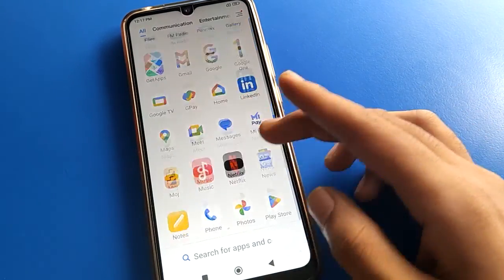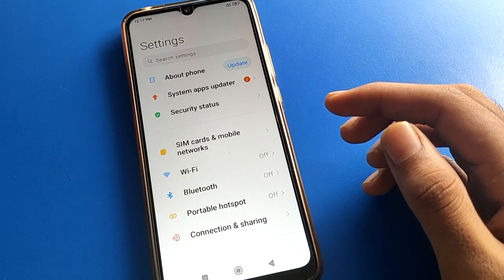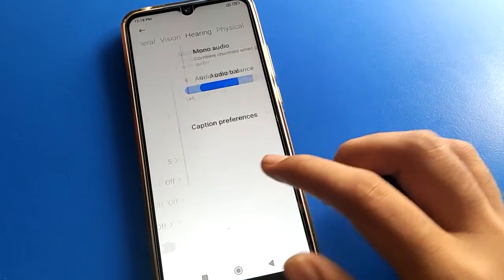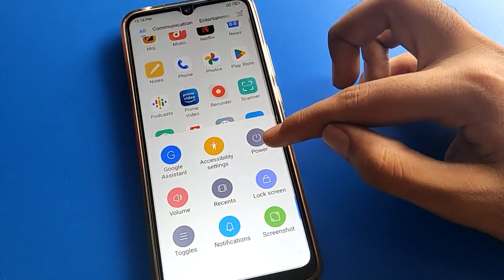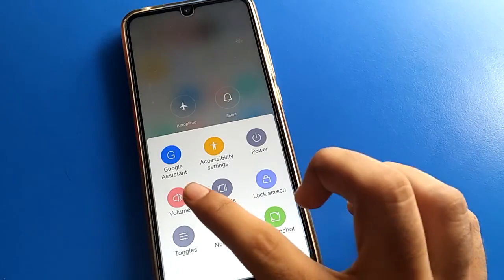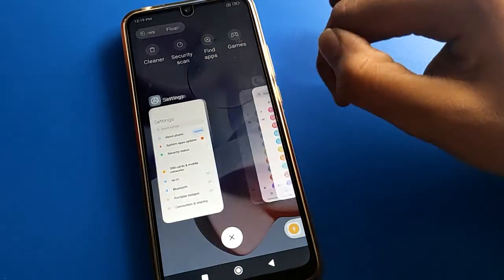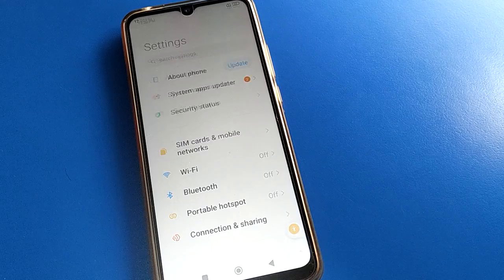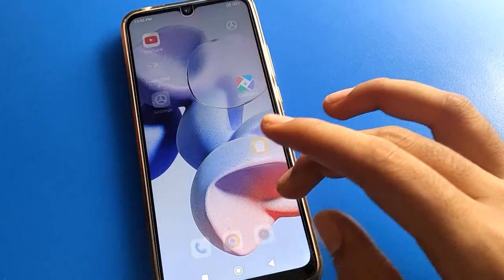How to enable Accessibility menu shortcut setting Redmi A1, shortcut setting use